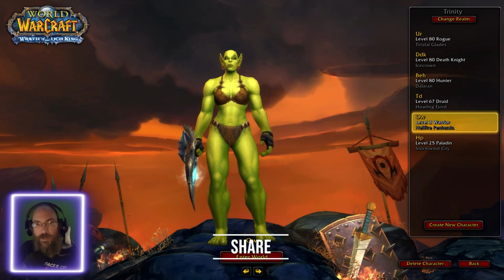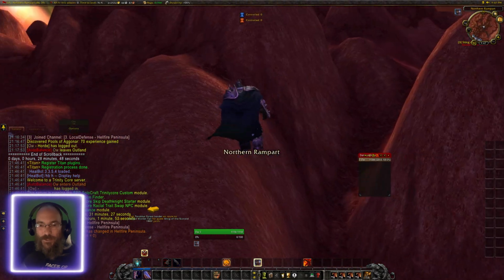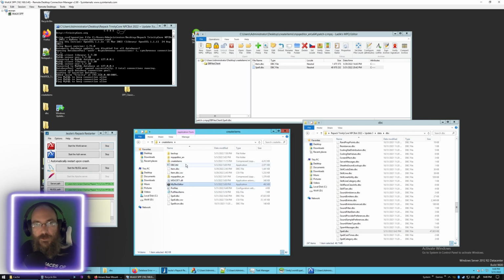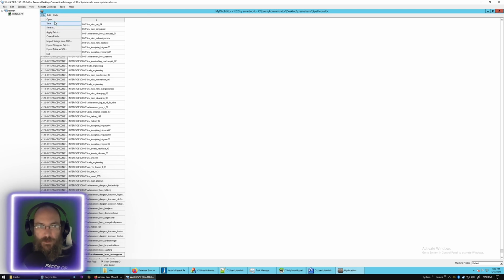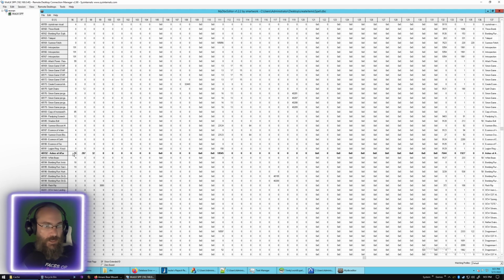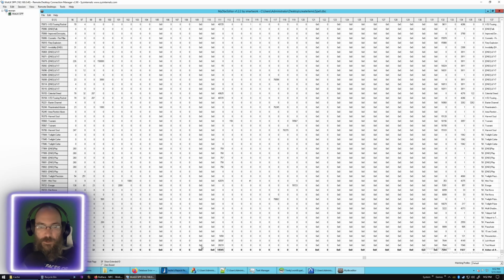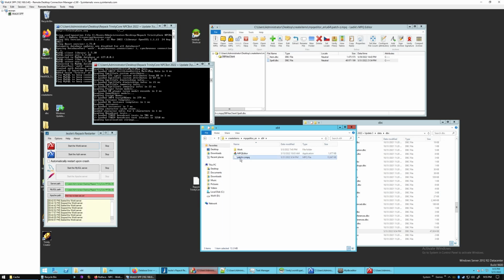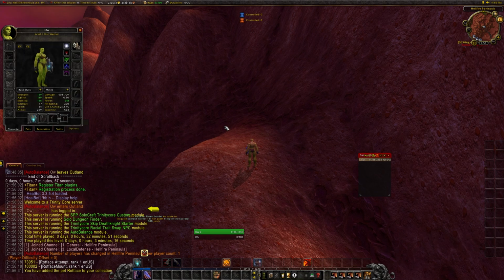WoW Private Server Create (copy) Mounts 2022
Create mounts from existing creatures.  Issue with flying where animations speed up after the first few seconds.

quick overview
Open spellicon.dbc to find an icon id.  then close it.
Open spell.dbc, copy line to a new id
Save, copy the spell.dbc back to the WoW server data/dbc
Create a patch file with mpq editor.
Copy the patch to client
Delete cache from client.

In game run '.learn [spellid]' minus the quotes where spellid is the ID you created above.